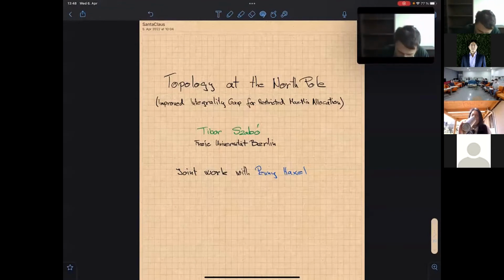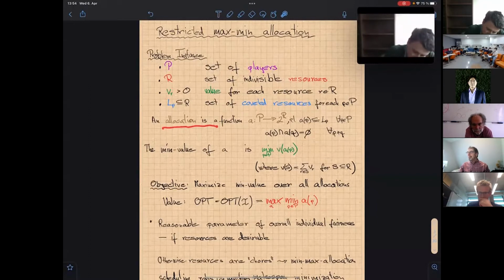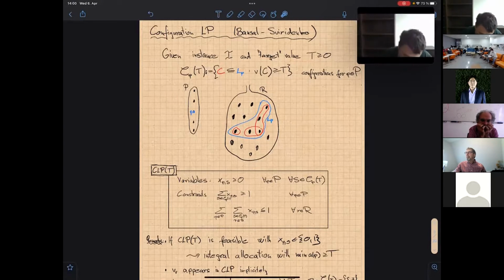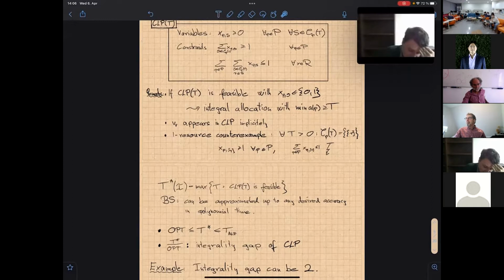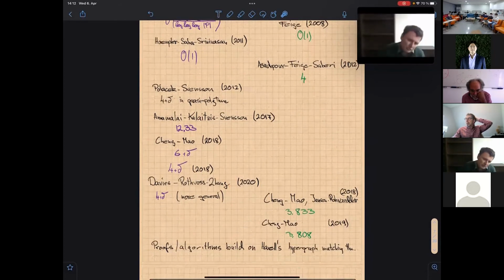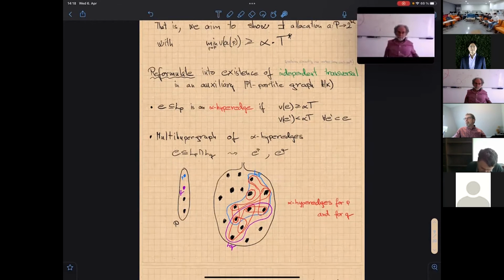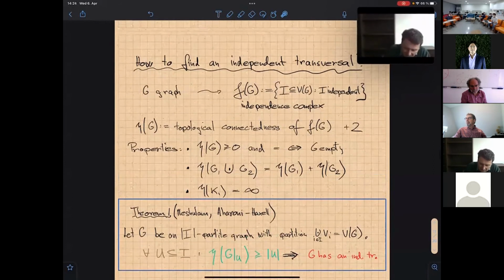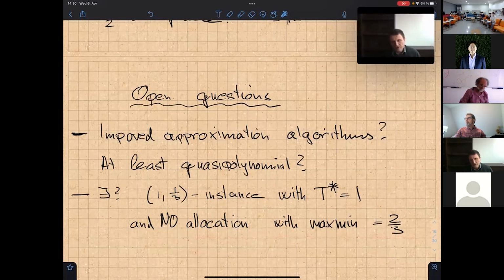2022.04.06, Tibor Szabó, Topology at the North Pole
IBS ECOPRO Opening conference, Day 3, Talk 2

Tibor Szabó, Topology at the North Pole
April 6 2022, Wednesday @ 8:45 ~ 9:30 PM KST
Zoom

Speaker: Tibor Szabó
Freie Universität Berlin

In the max-min allocation problem a set P of players are to be allocated disjoint subsets of a set R of indivisible resources, such that the minimum utility among all players is maximized. We study the restricted variant, also known as the Santa Claus problem, where each resource has an intrinsic positive value, and each player covets a subset of the resources. Bezakova and Dani showed that this problem is NP-hard to approximate within a factor less than 2, consequently a great deal of work has focused on approximate solutions. The principal approach for obtaining approximation algorithms has been via the Configuration LP (CLP) of Bansal and Sviridenko. Accordingly, there has been much interest in bounding the integrality gap of this CLP. The existing algorithms and integrality gap estimations are all based one way or another on the combinatorial augmenting tree argument of Haxell for finding perfect matchings in certain hypergraphs. Here we introduce the use of topological tools for the restricted max-min allocation problem. This approach yields substantial improvements in the integrality gap of the CLP. In particular we improve the previously best known bound of 3.808 to 3.534. The talk represents joint work with Penny Haxell.